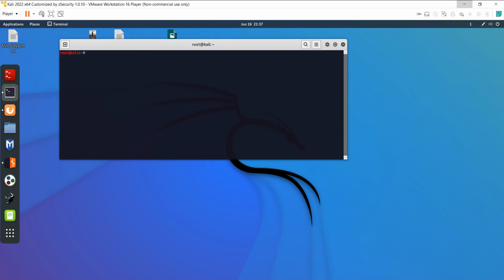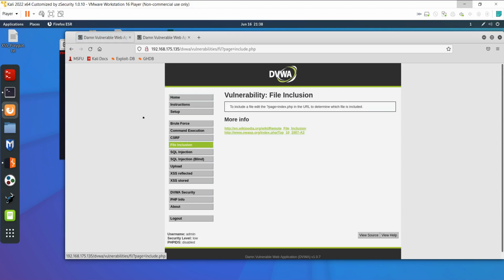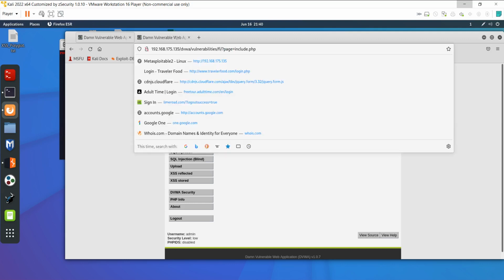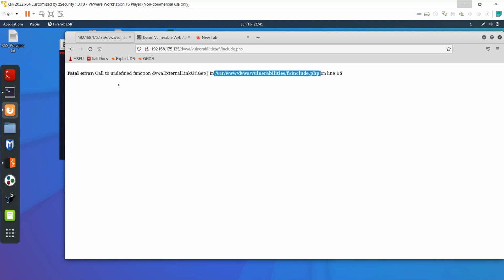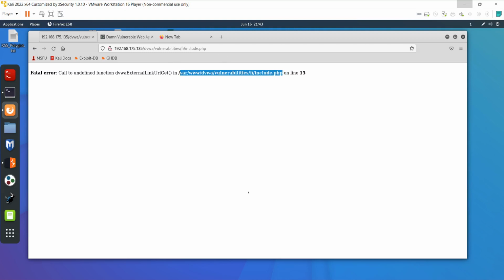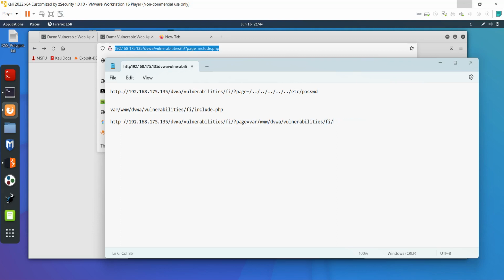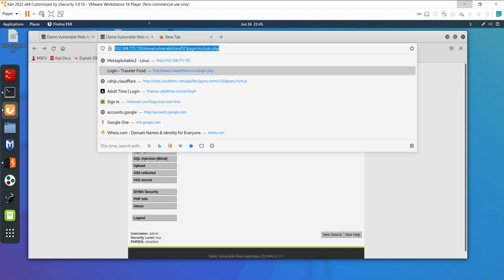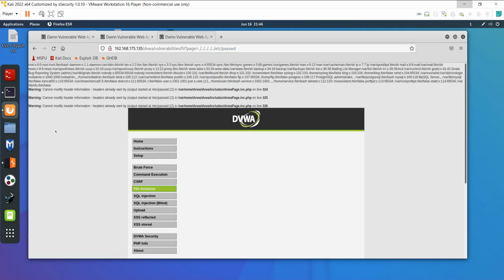Local File Inclusion Vulnerabilities LFI - Part 1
Local File Inclusion Vulnerabilities LFI

This Vulnerabilities used for to access the file or read the file which are not accessibly to users.

In this video, I'll explain what Local File Inclusion vulnerabilities are and how they can be exploited by attackers.

Local File Inclusion vulnerabilities occur when a web application allows user-supplied input to be used to include files on the server. This can be exploited by attackers to read sensitive files, such as configuration files or log files, or to execute arbitrary code on the server.

Local File Inclusion (LFI) vulnerabilities are a type of security vulnerability that can occur in web applications. LFI vulnerabilities allow attackers to include arbitrary files on the server, which can lead to a variety of security problems, such as:

Information disclosure: Attackers can use LFI vulnerabilities to read sensitive files, such as configuration files, log files, or even source code.
Remote code execution: Attackers can use LFI vulnerabilities to execute arbitrary code on the server. This can give them complete control of the server, allowing them to do anything they want, such as steal data, install malware, or even take the server offline.

How to prevent Local File Inclusion vulnerabilities?

There are a number of things you can do to prevent LFI vulnerabilities in your web applications. These include:

Validating all user-supplied input before using it to include files. This means checking that the input is not malicious and that it does not contain any path traversal characters, which can be used to access arbitrary files on the server.
Using a secure coding framework that includes features to prevent LFI vulnerabilities. There are a number of secure coding frameworks available, such as OWASP's Top 10. These frameworks include best practices for preventing LFI vulnerabilities.
Keeping your web application software up to date with the latest security patches. Software vendors often release security patches to fix vulnerabilities in their software. By keeping your software up to date, you can help to protect your applications from known vulnerabilities.
learn web pen testing
learn web hacking